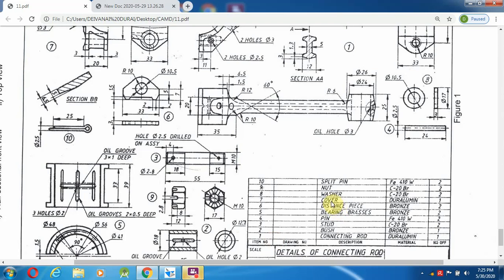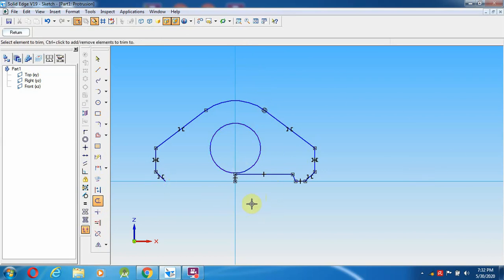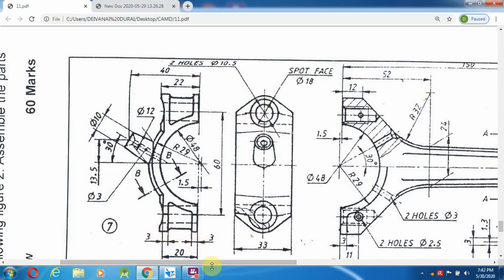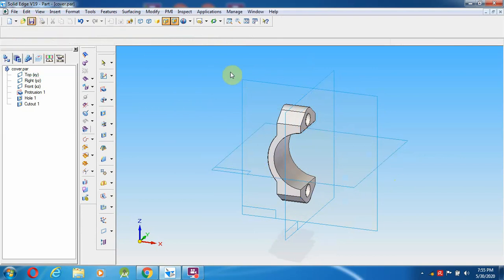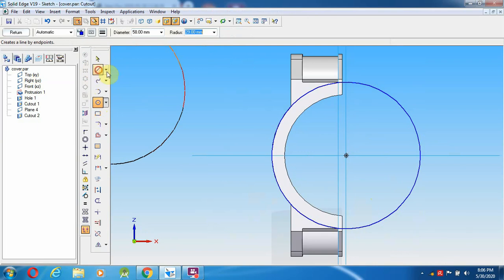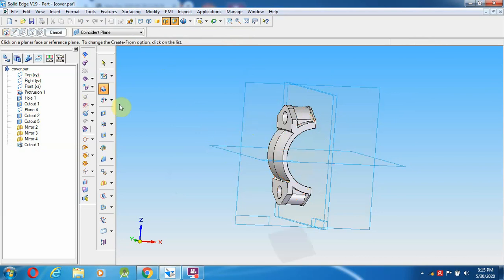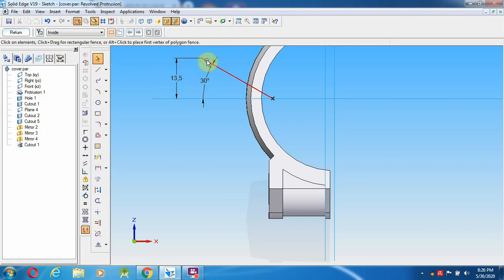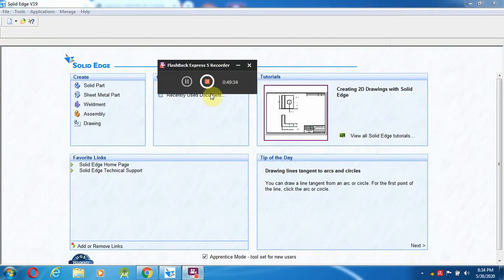Lecture video3_ 18ME46A_ Part C_ Connecting rod Assembly_ Durai J